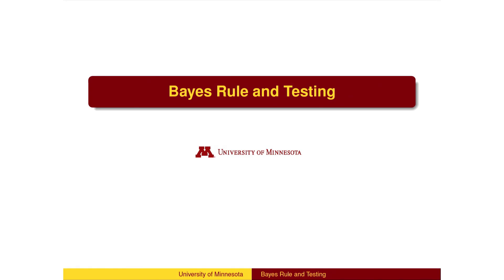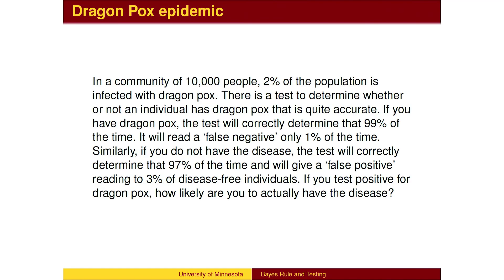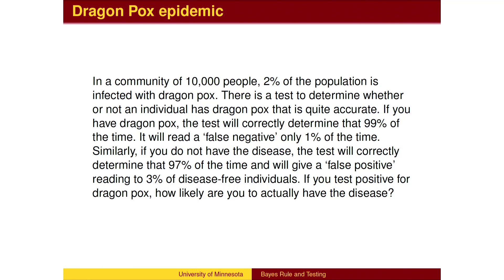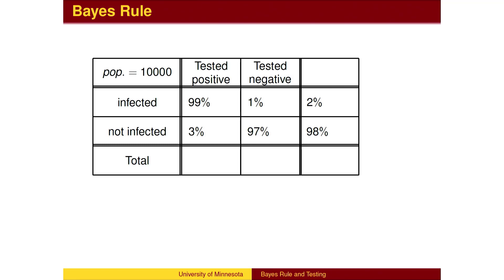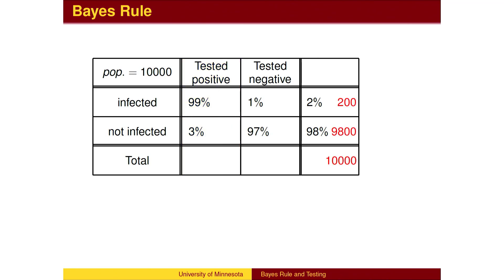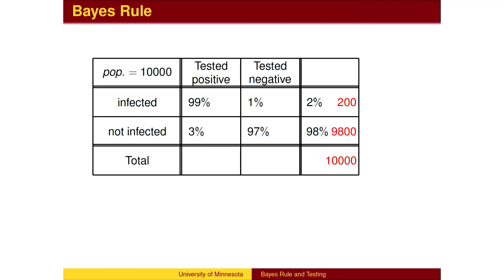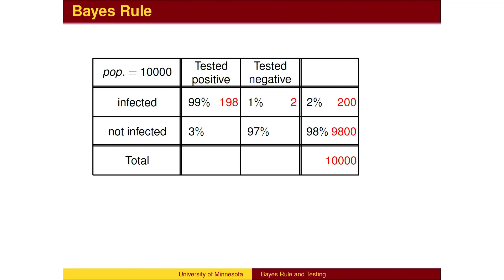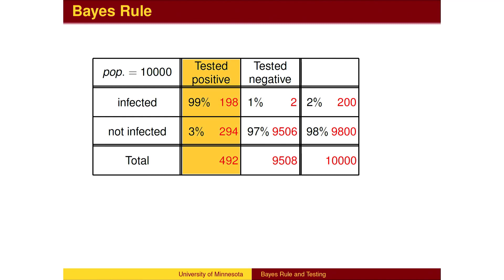PR2.8 - Bayes Rule and Testing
This lesson calculates condition probabilities in a specific example, that of assessing risk of disease in the setting where there is a diagnostic test that has some level of error. The intuition behind Bayes’ Rule is presented, but no formal notation is used.